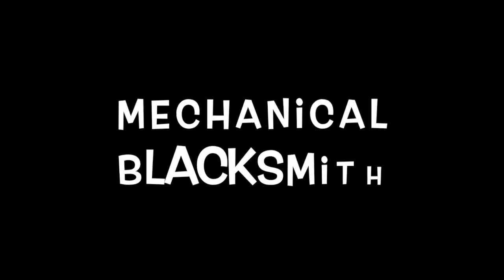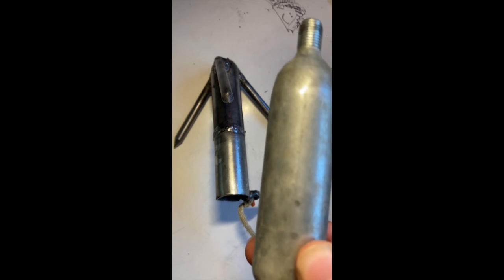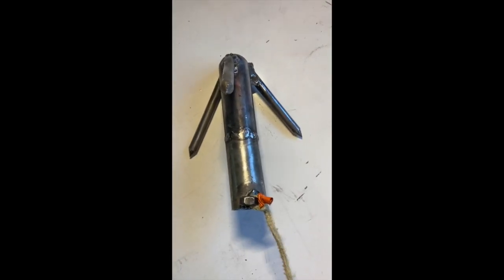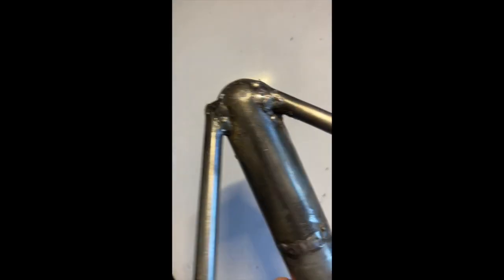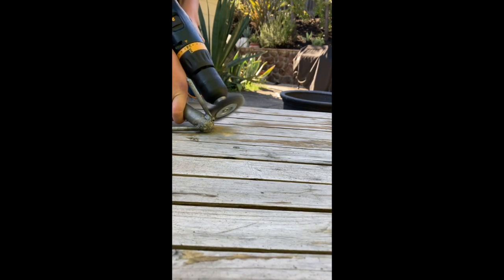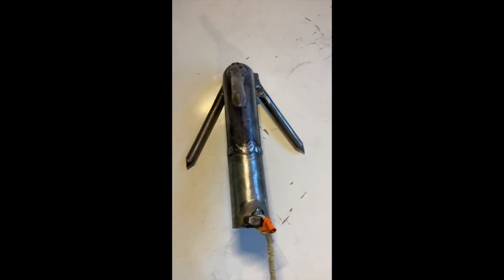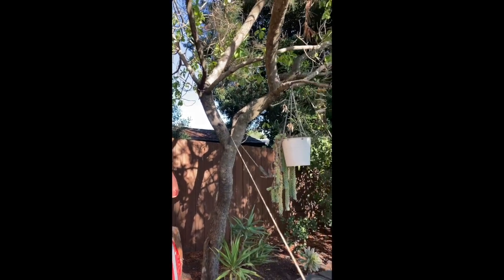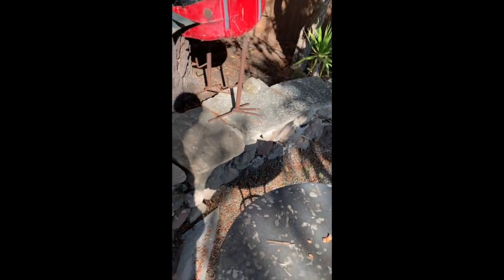Grappling hook launcher part 1 : Grappling Hook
This video is about Grappling hook launcher part 1 : Grappling Hook